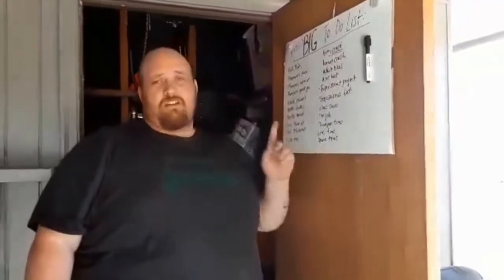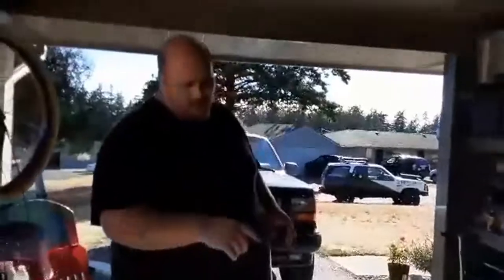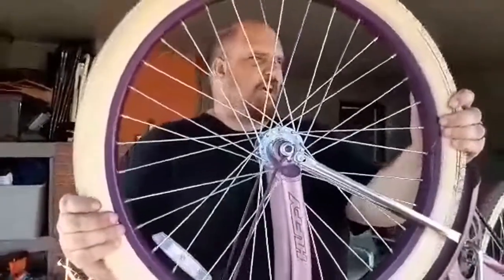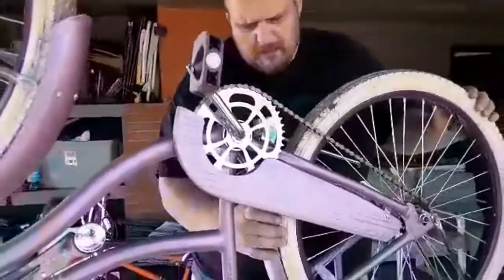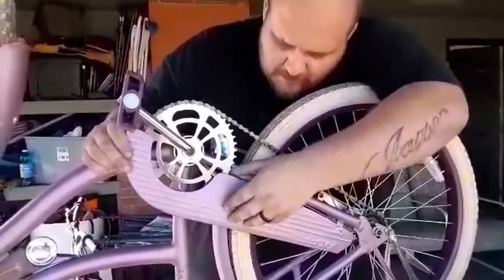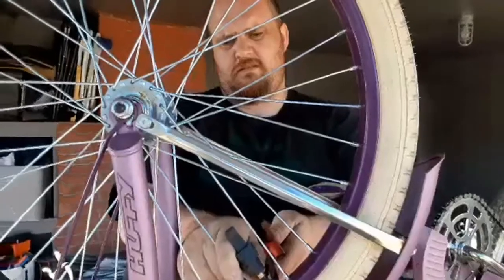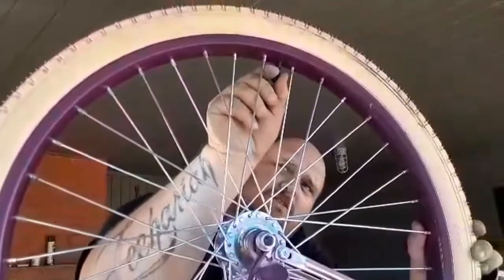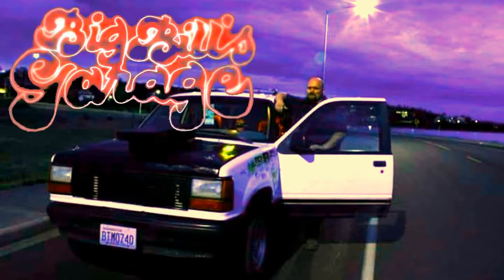Walmart Huffy 24in Beach Cruiser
In This Video, Big Bill will fix some issues with his wife’s Huffy Beach Cruiser. This Huffy 24" Nel Lusso Girls' Cruiser Bike painted with a Purple Satin paint job can be bought at Walmart, but Bill’s wife, Danielle got this one for forty bucks! Minimal rust, a bent chain guard, and some tire issues aside; this was an amazing easy project for Big Bill. Enjoy.

Also check out some of the cast here!